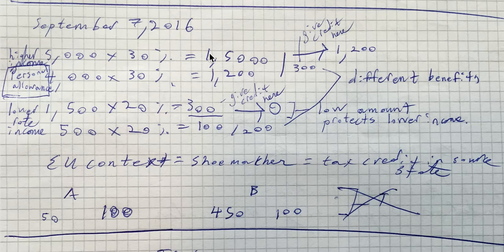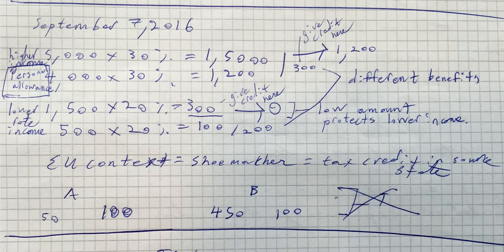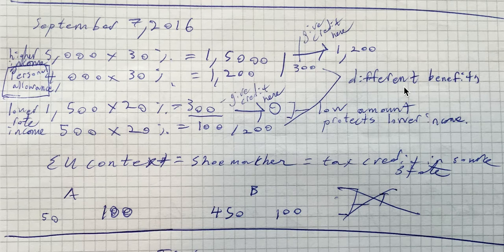Tax Credit System for International Tax (educational purposes only)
This is for my personal study and anyone who would be interested in studying what I'm studying.

Tax credit.